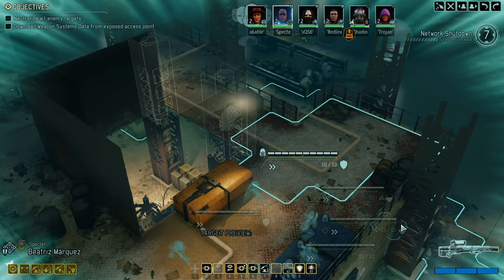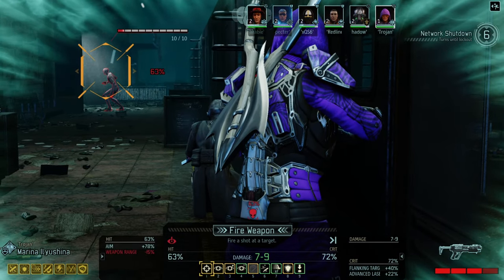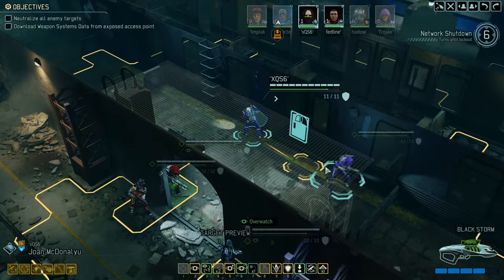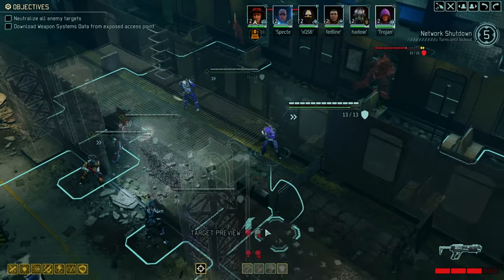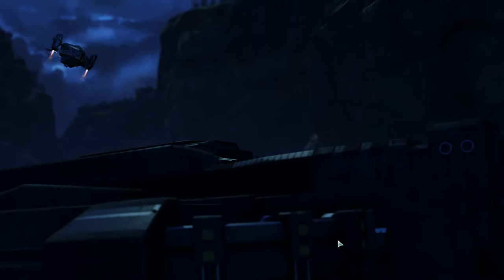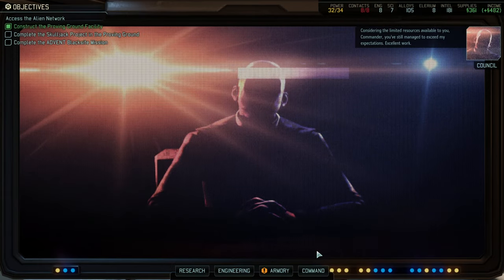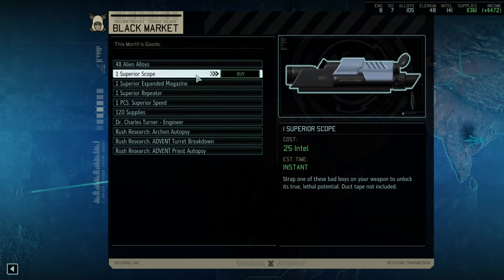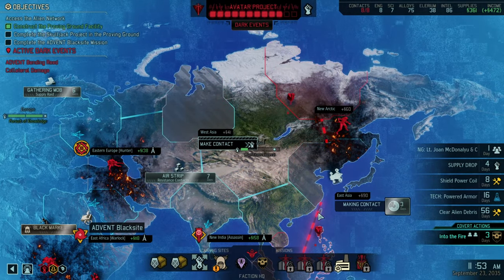#28 Are Our Weapon Upgrades Working? (TapCat & Syken LetsPlay Xcom2)